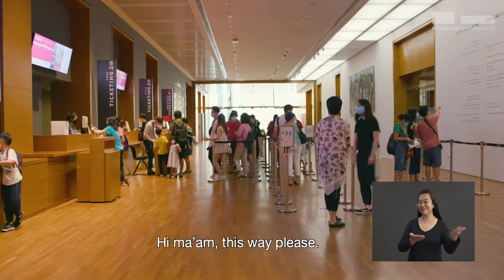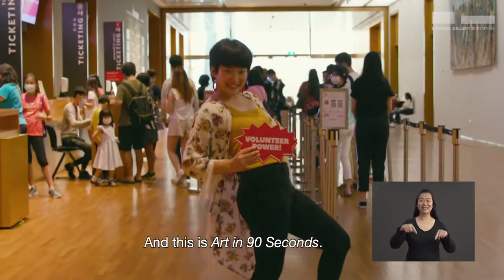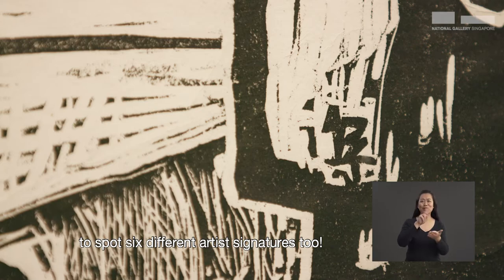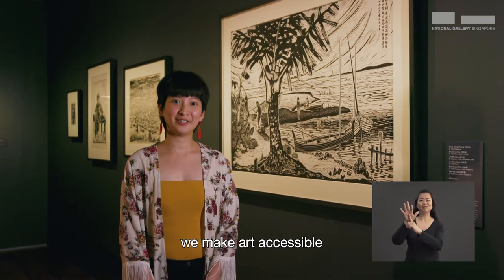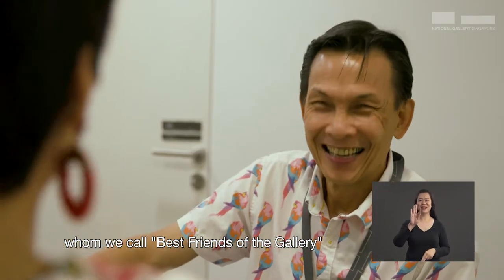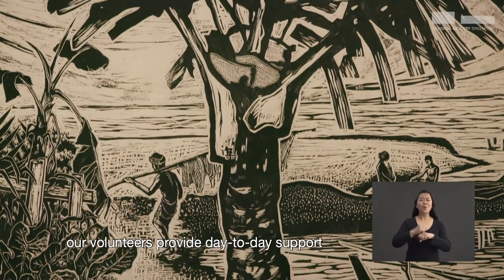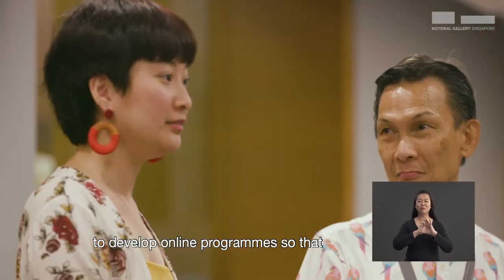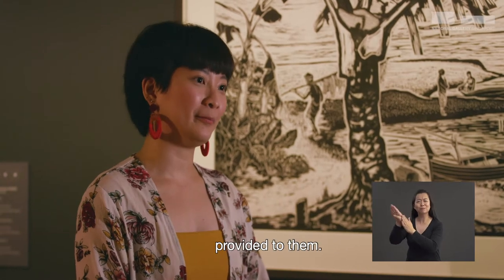Art in 90 Seconds | Release 20: Jessica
Can selfies be considered art? In this mini-series, we turn this hotly-contested question on its head by asking humans of the Gallery to identify an artwork that best represents them! Take a peek into their fascinating lives through the lens of our National Collection.

Who are the Best Friends of the Gallery (BFGs)? Tune in to this episode to find out how Volunteer Manager Jessica works with over 400 volunteers at the Gallery! Our BFGs play  diverse and sometimes unseen roles behind the scenes, supporting the Gallery’s day-to-day processes and programmes. Through her reading of Seascape, an intricate woodblock print created by six different artists, Jessica shares the joys of her work and bringing art closer to our communities.

Art in 90 Seconds brings you personal stories about the works of National Gallery Singapore, told by humans of the Gallery. At times funny, at times raw, and at times maybe even a bit spooky, these vignettes are a heartfelt, present-day take on the Southeast Asian art that hangs on our walls.

English subtitles and Singapore Sign Language interpretation are included in all videos.

This content was filmed in 2020. The artworks on display are subject to change.